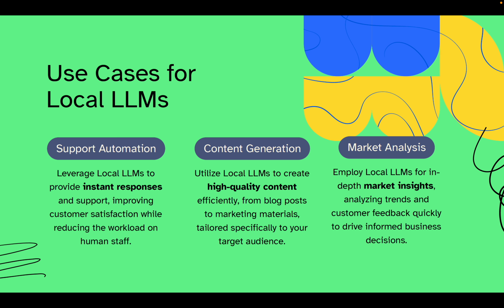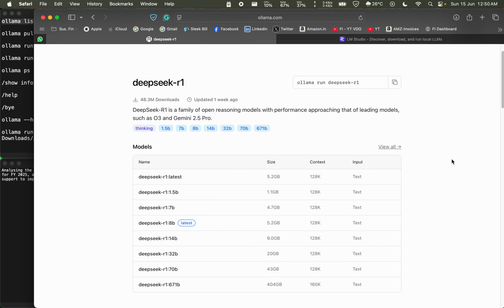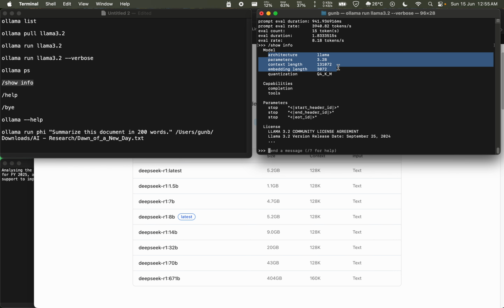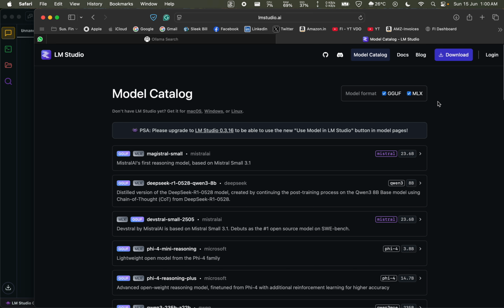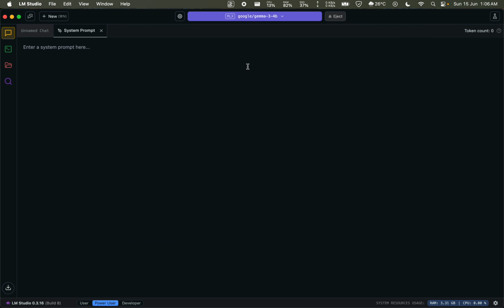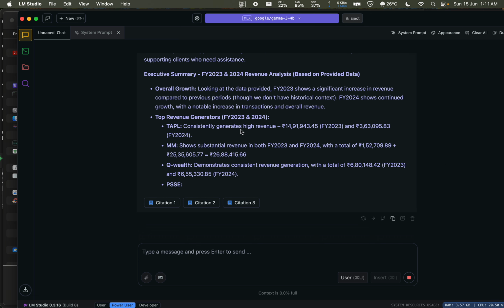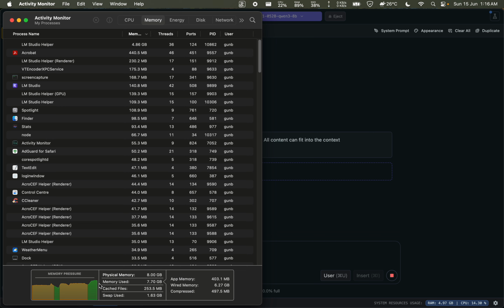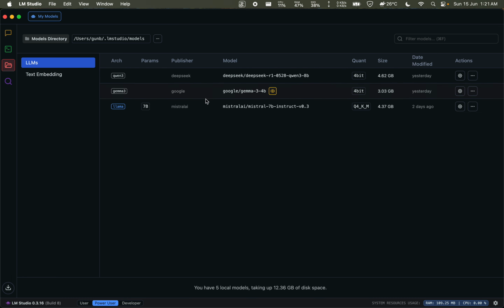Local LLMs for Startups | Examples of Ollama & LM Studio | Llama 3.2-3B, Gemma 3-4B & Deepseek R1-8B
Hello friends,

I am Gunajit Brahma a serial entrepreneur with 2 decades of experience in Agribusiness & Financial Technology. For the past 5 years, I have been working on FinTech, and have developed patented Algorithms and mathematical models for analysing creditworthiness for the underbanked farmers of India.

In this video, I explain the use of Local LLMs (Large Language Models) for startup founders and businesses that deal with sensitive data and/or want to use AI for their businesses without giving away the sensitivity of the information.

I showed the example of analysing text (to summerise a short sci-fi story) using the LLM Llama 3.2-3B in Ollama CLI and in Deepseek R1-8B using LM Studio, and analysing financial data (sales data of 3 financial years) using Gemma 3-4B by using LM Studio; in my Macbook Air (M1) 2020, with 8GB RAM & 265GB hard disk.

*CORRECTION: LM Studio is not by Google. Gemma is by Google.

Text Summarisation:
LLMs: Llama 3.2-3B (3Bn Parameters) & Deepseek R1-8B (8Bn Parameters)
Ollama [Command Line Interface] for Llama & LM Studio (App) for Deepseek

Financial Data Analysis (3 years)
LLM: Gemma 3-4B (4Bn Parameters)
App: LM Studio

Device/Hardware:
Macbook Air - M1 (2020)
RAM: 8GB
SSD: 256GB

Timestamp:
00:01 Introduction to Local LLMs
06:00 CLI - Ollama
12:45 Prompt of Strawberry
14:19 Text summarisation with Llama3.2-3B
17:55 LM Studio - App
24:28 System Prompt
25:17 Data Analysis - Financials with Gemma 3-4B
33:47 Text summarisation with Deepseek R1-8B
41:06 Thank You